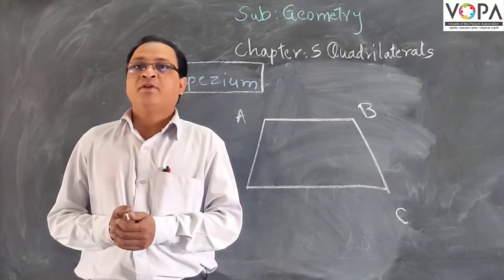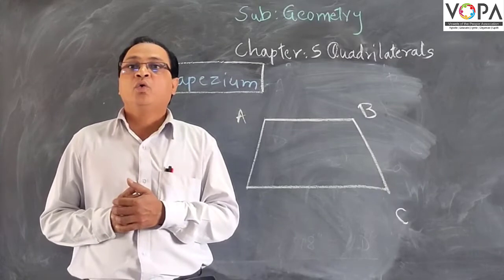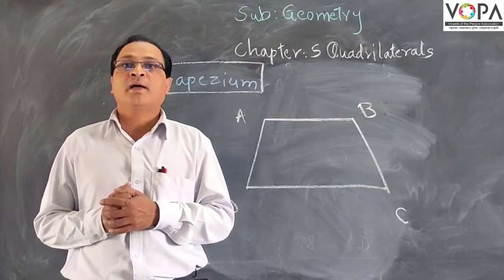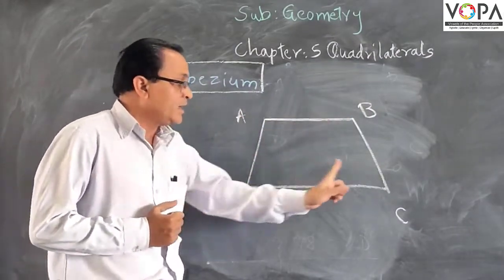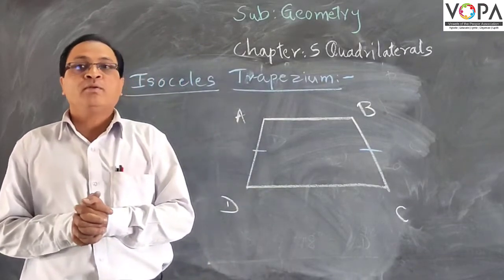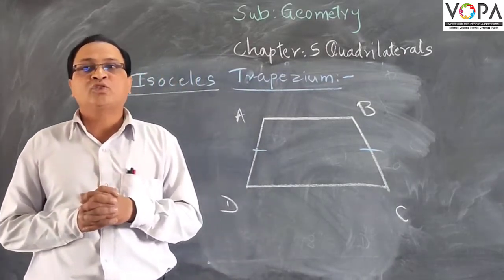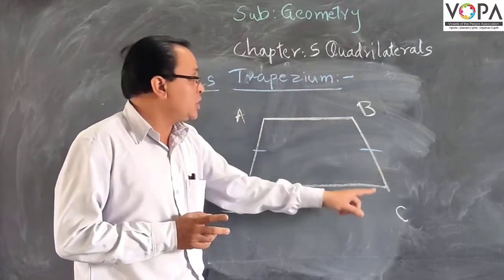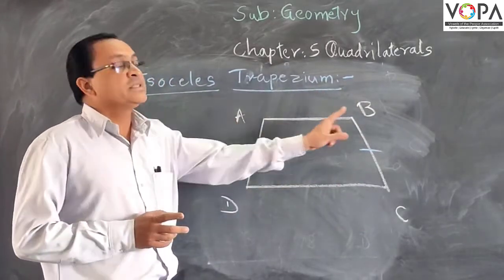9th | Semi | Maths | Part 2 | Quadrilaterals | V9 | V-School